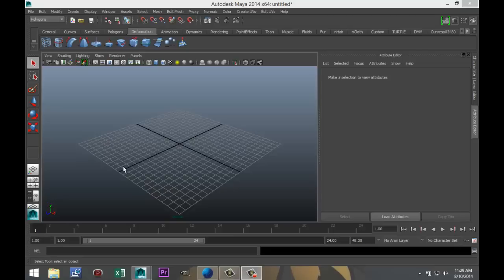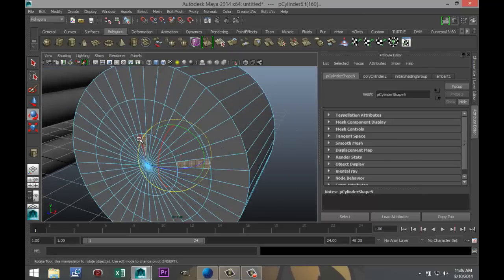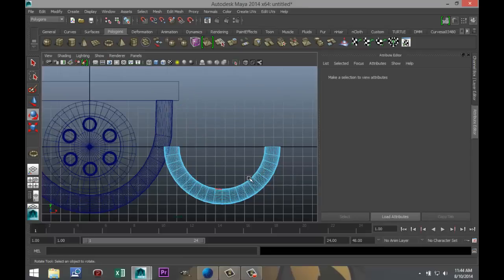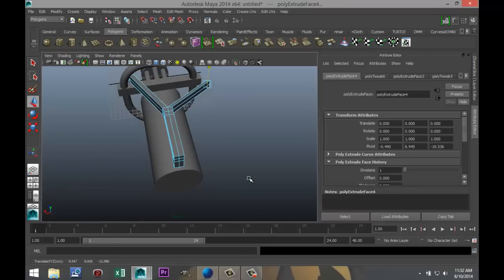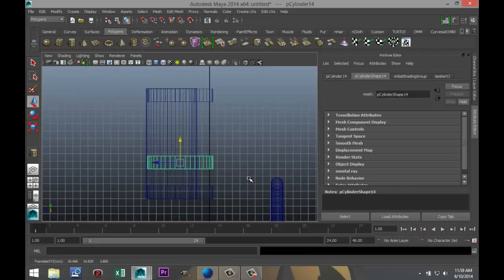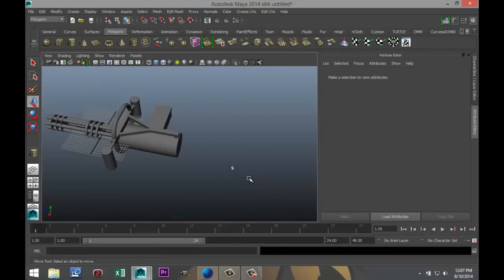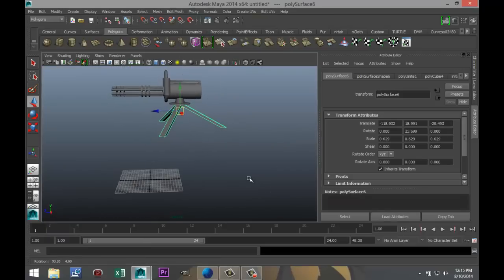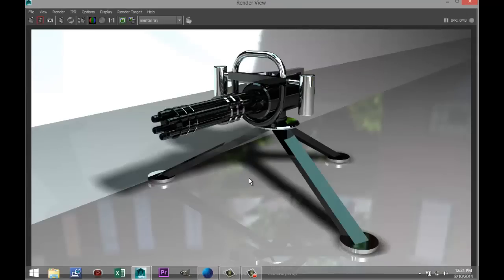Maya 2014 tutorial : How to model a Gatling gun ( full tutorial )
In this tutorial I will show you my interpretation on how to model a Gatling gun. It's a full tutorial inclusing modeling, applying materials, lighting and rendering.
If you have any questions,please leave them in the comments section.